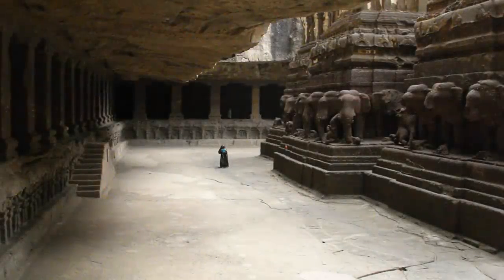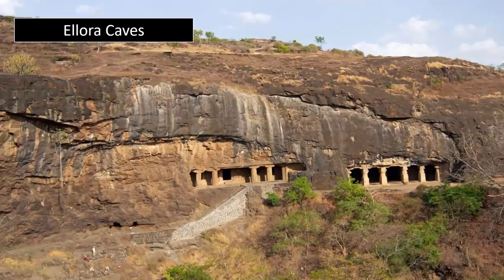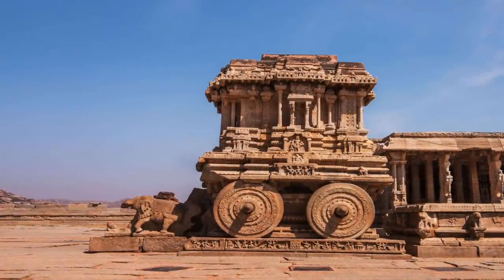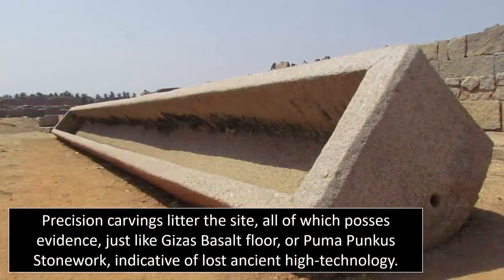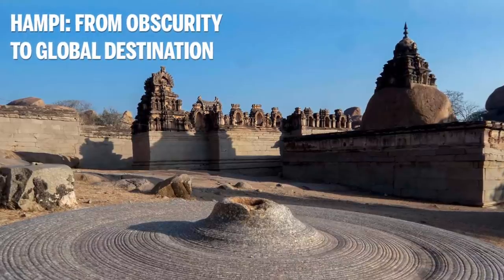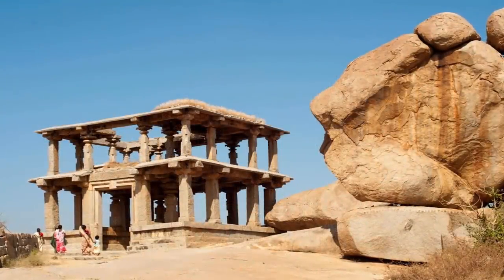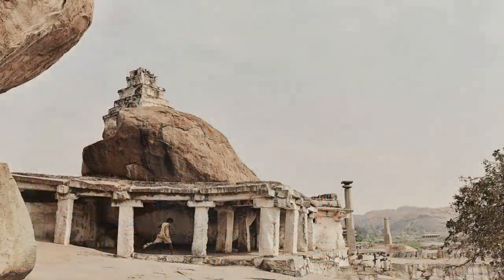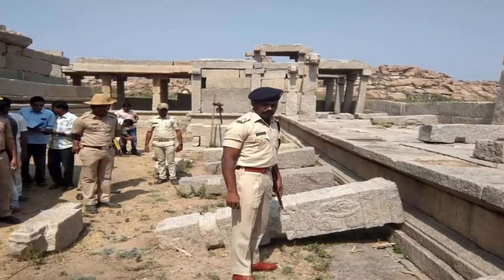Proof of "Ancient-High-Technology" Found In India?